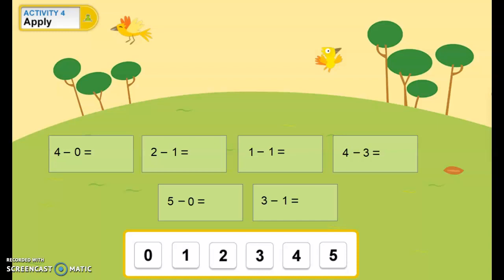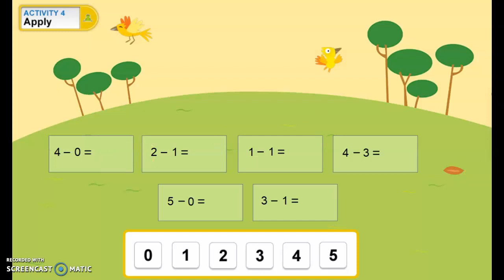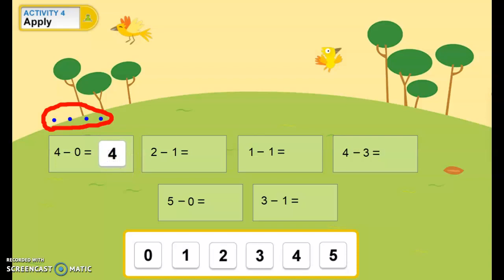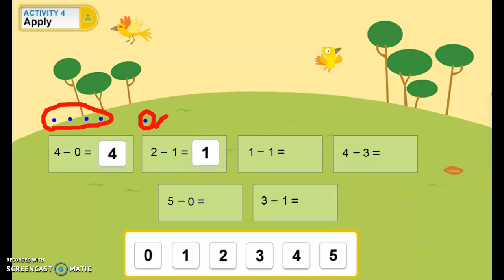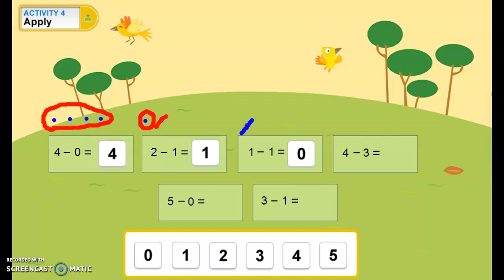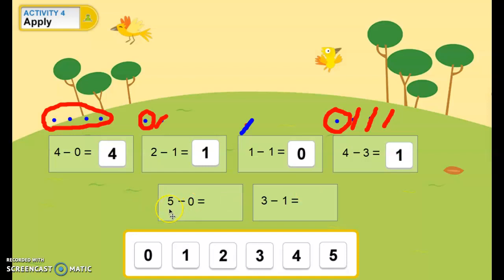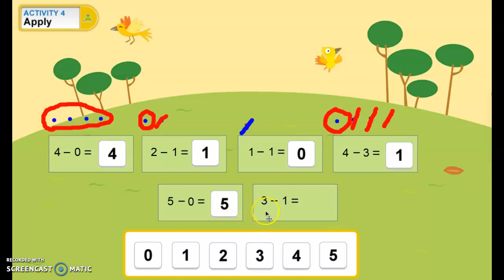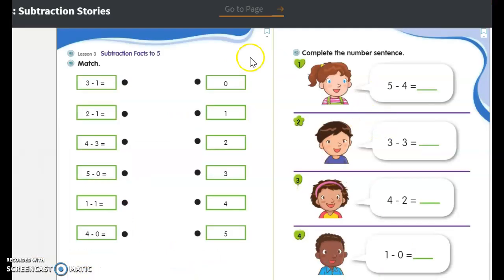Chapter 18: Lesson 3 Subtraction Facts to 5